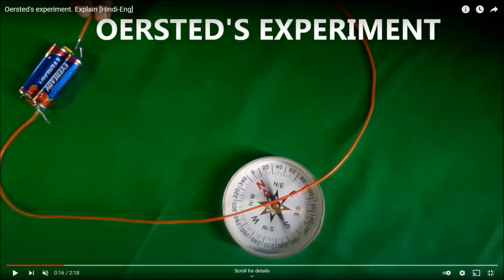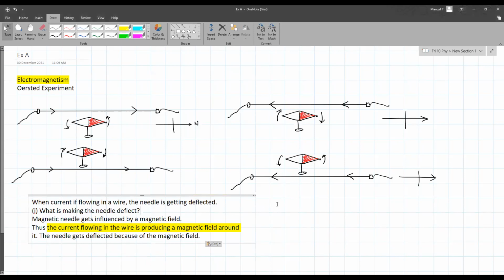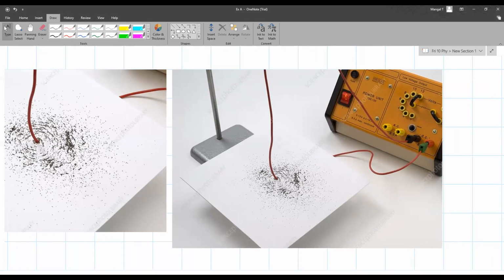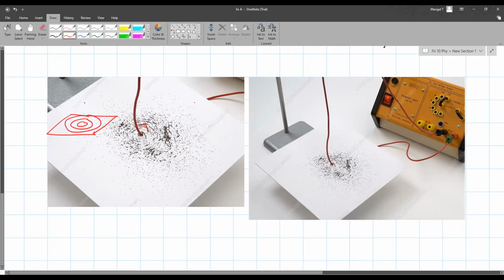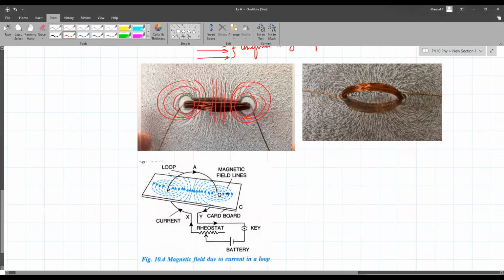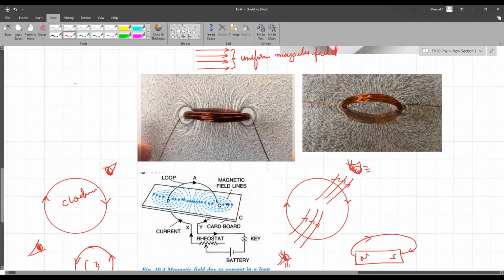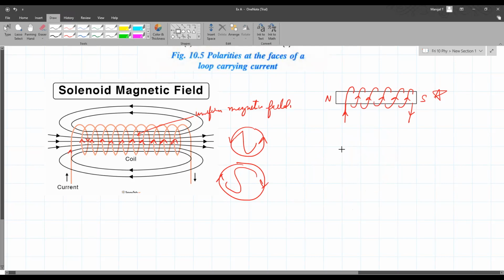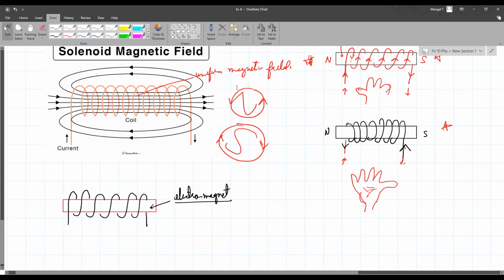Electromagnetism 1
ICSE Physics Electromagnetic Induction.